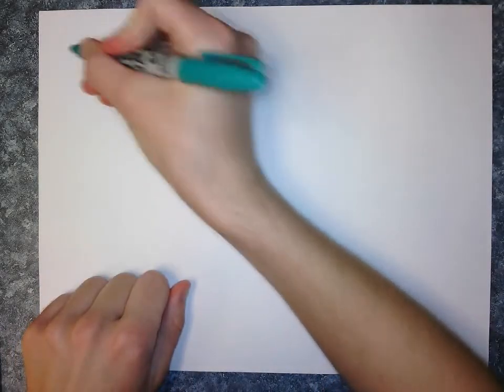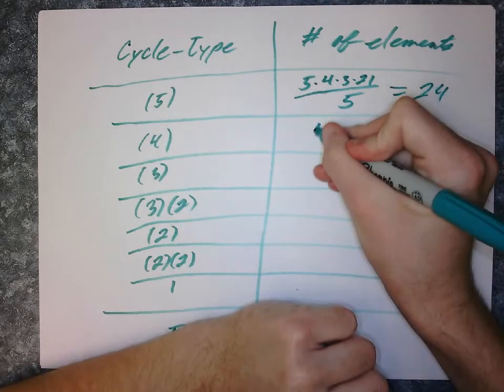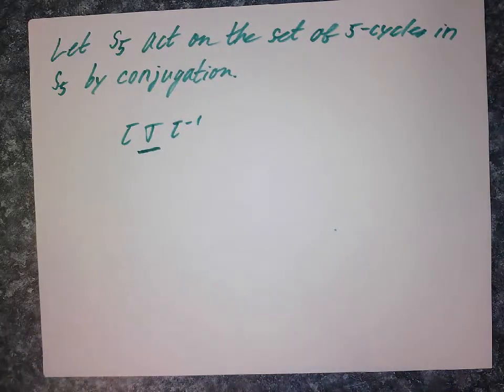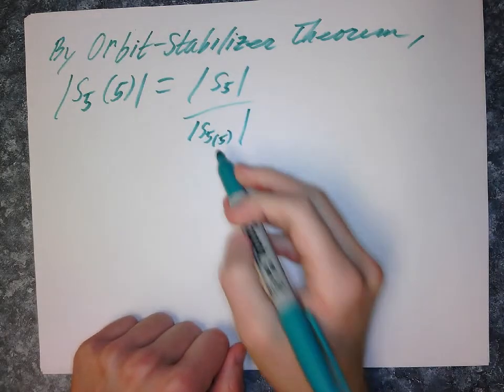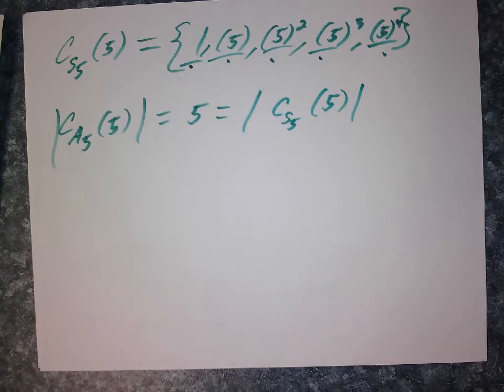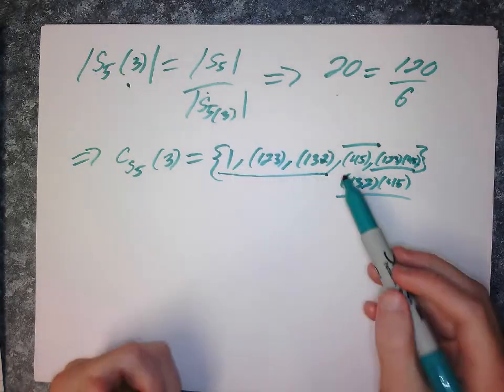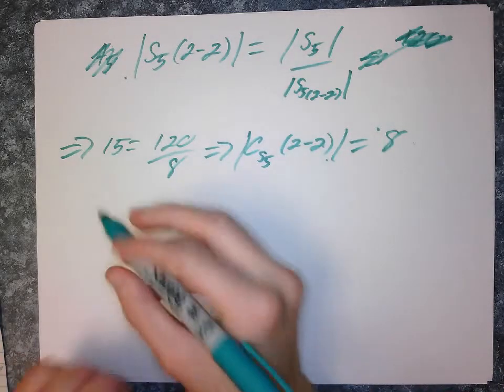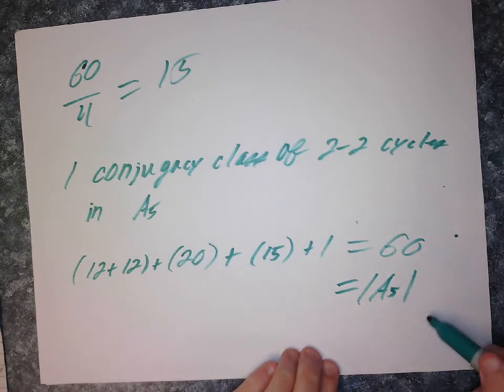Conjugacy Classes of A5